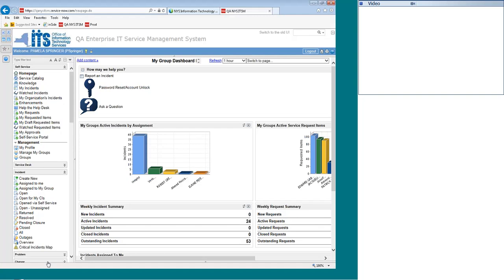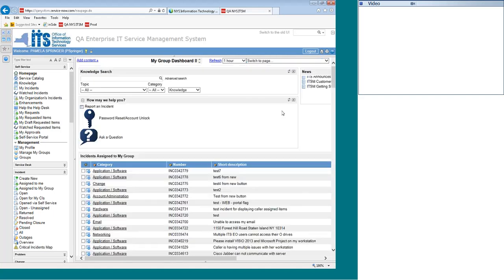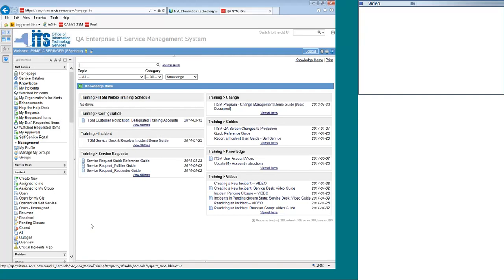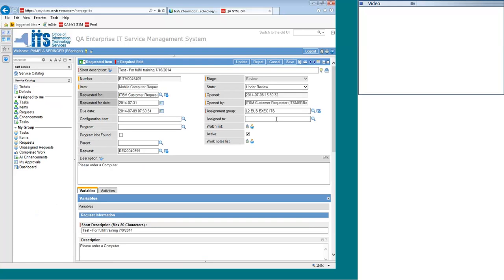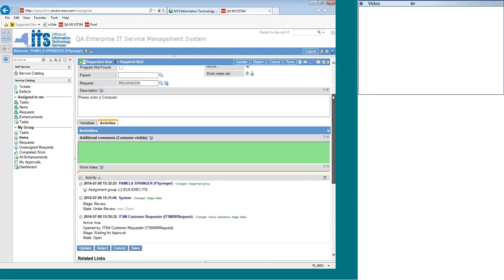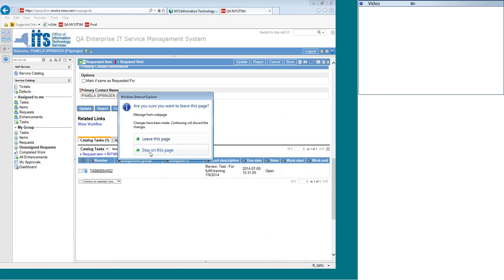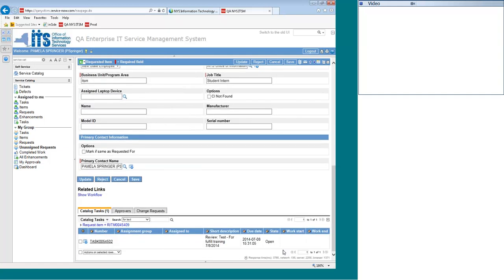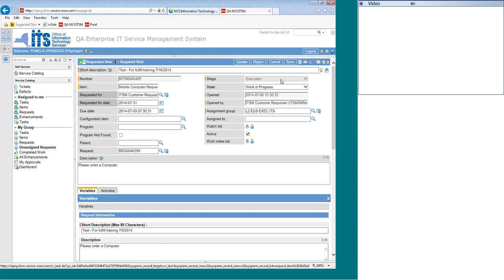Fulfiller Webex Training_7-2014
An overview for fulfillers who need to work on requests within the ITSM system.